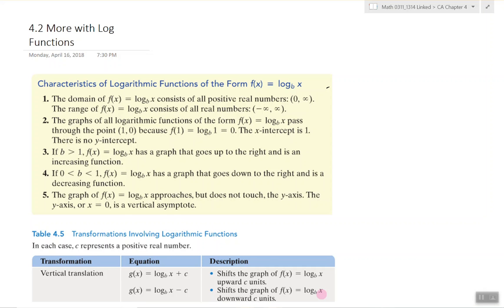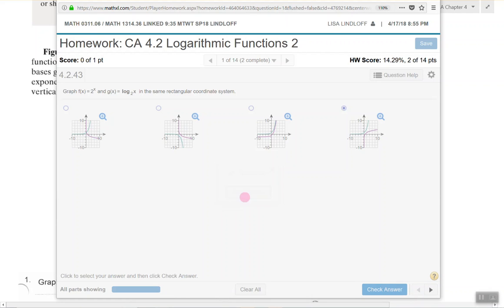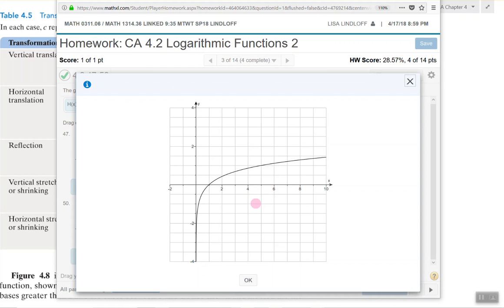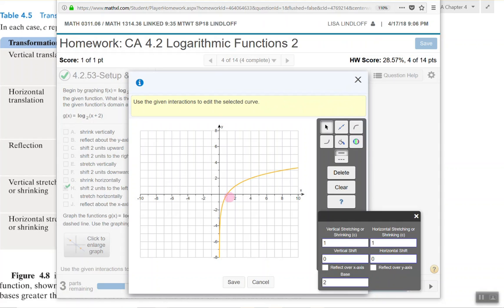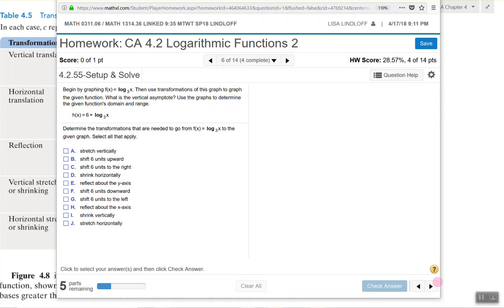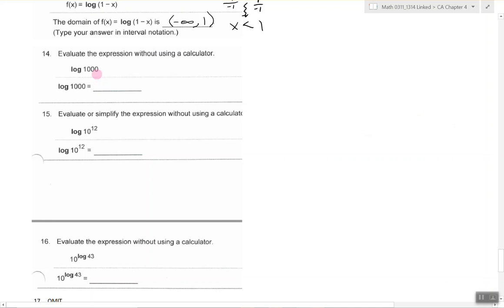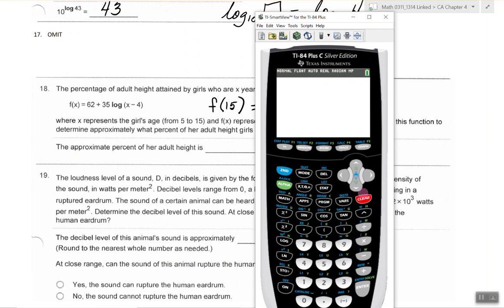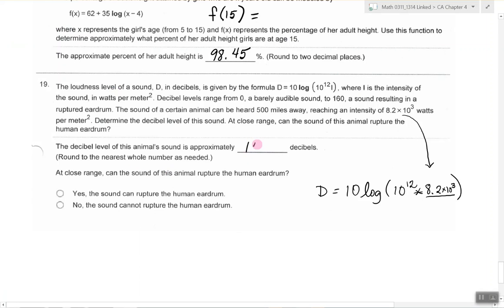4.2 More with Log Functions